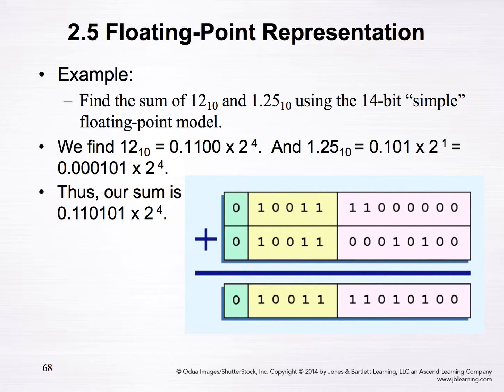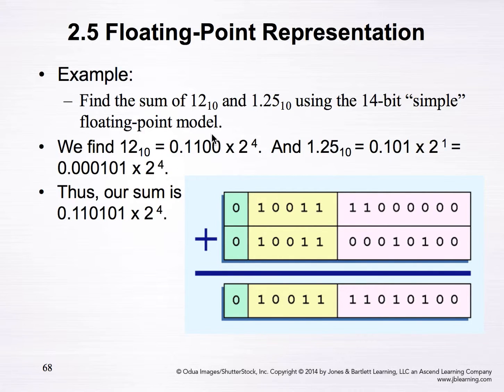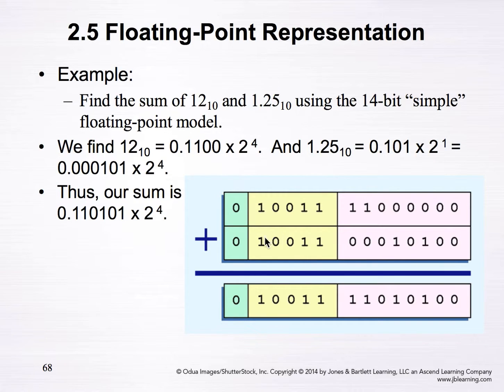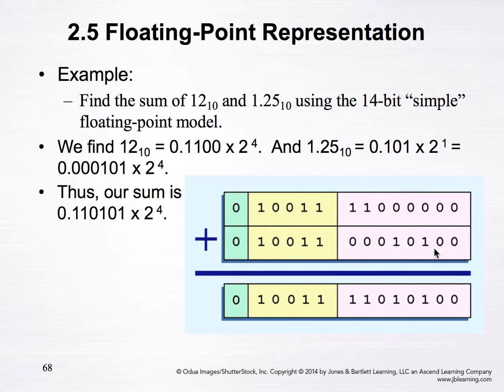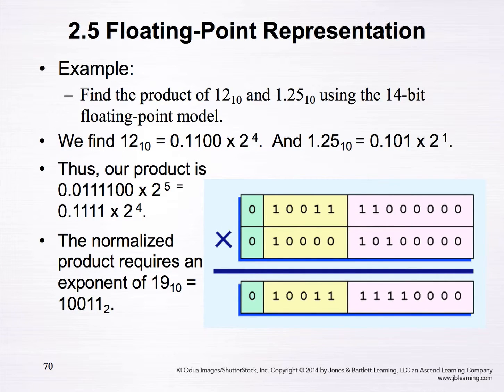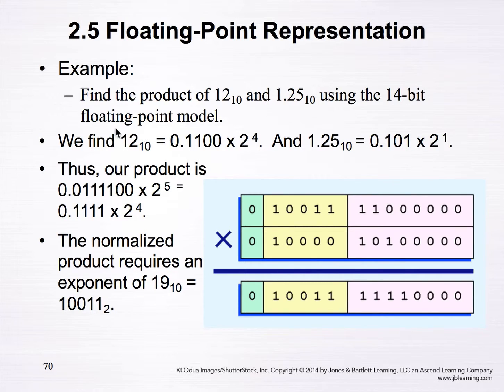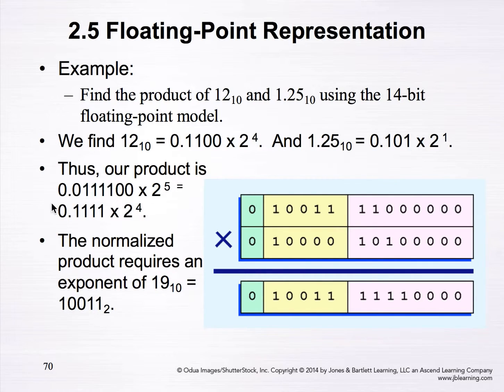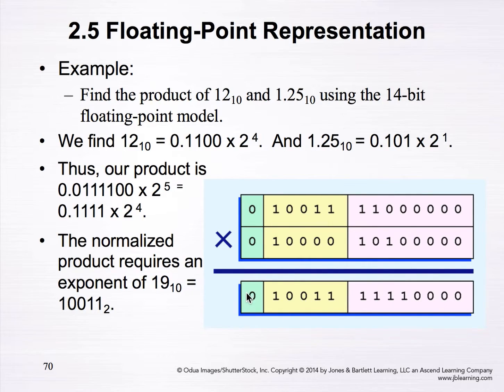Introduction to Floating point representation 2